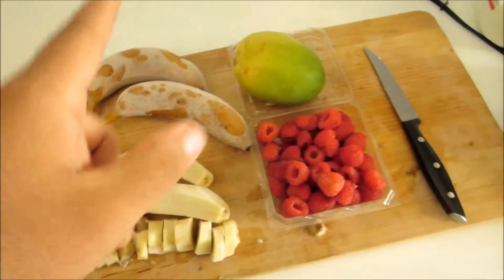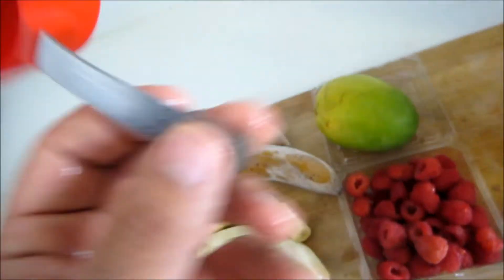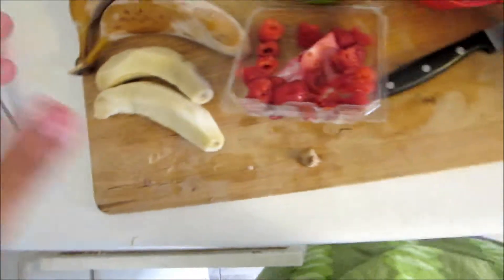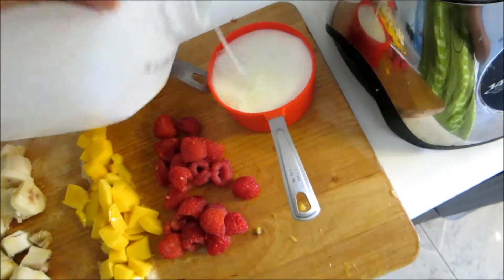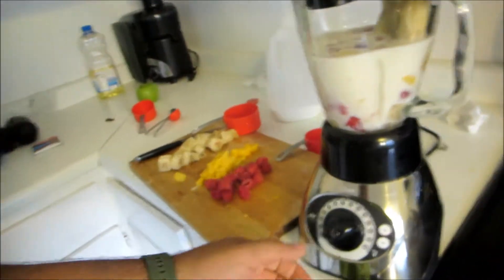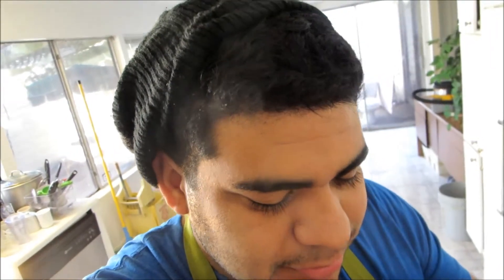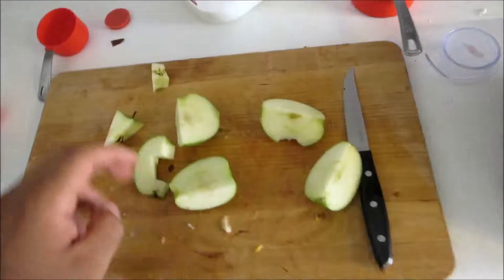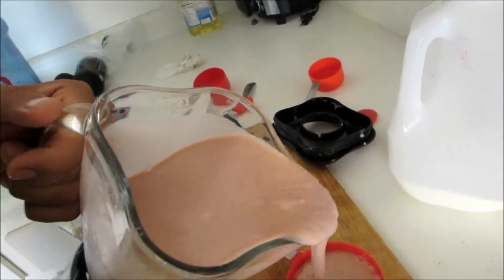HOW TO MAKE A BETTER MILSHAKE